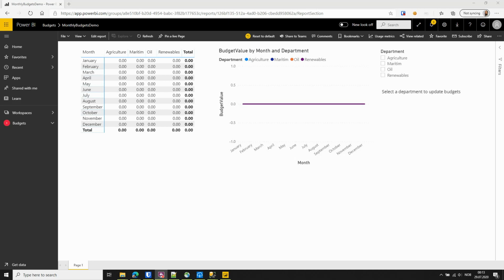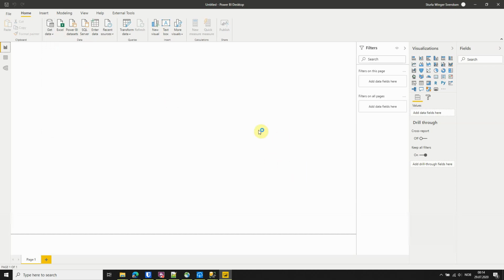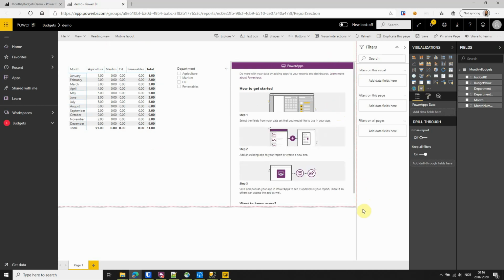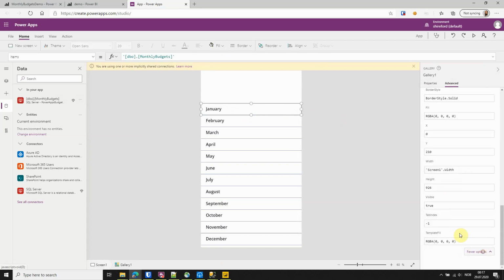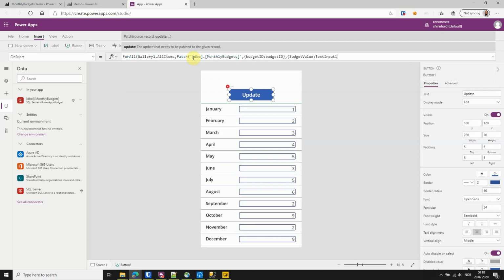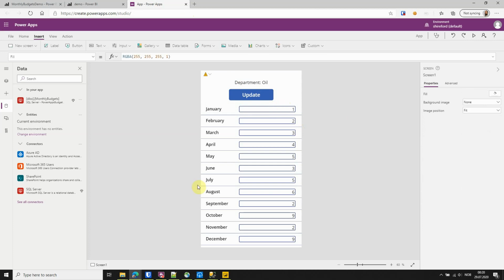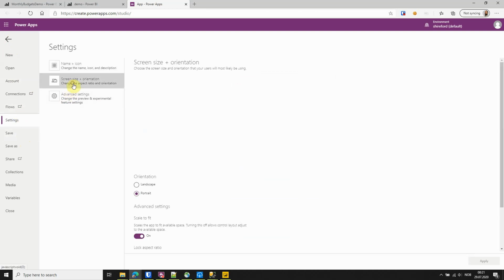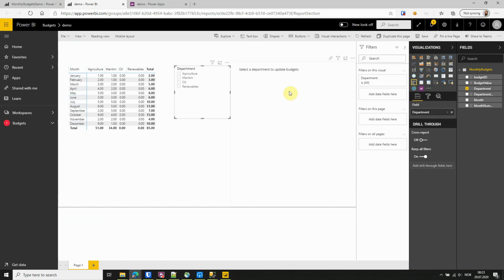How use Power BI & PowerApps to create a budget or forecast tool